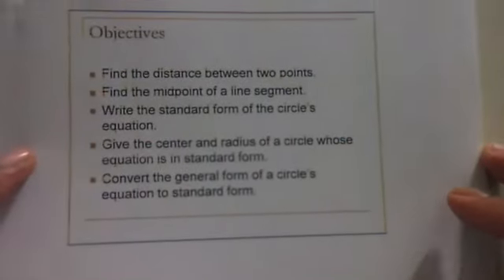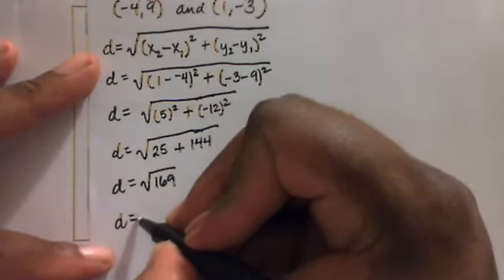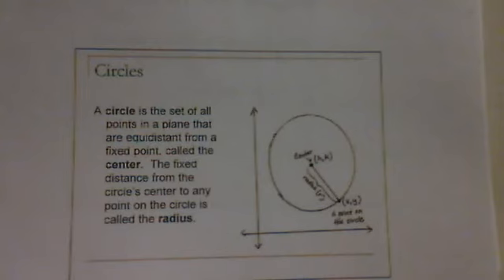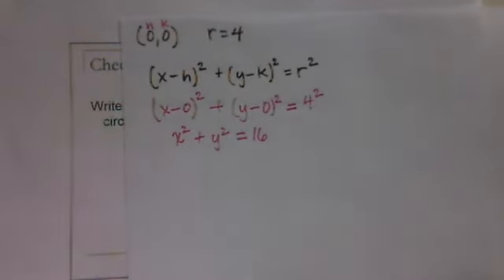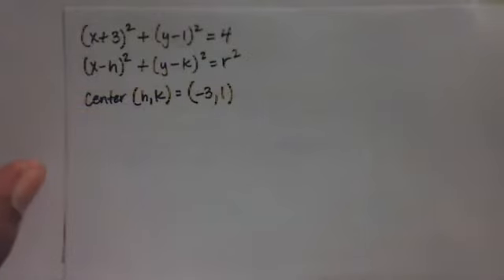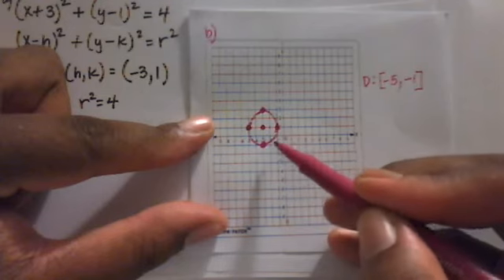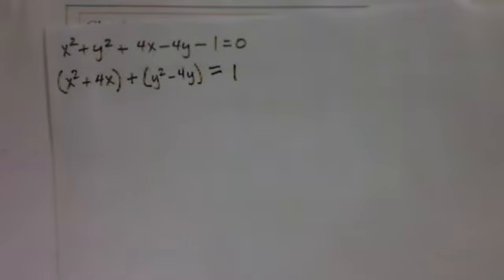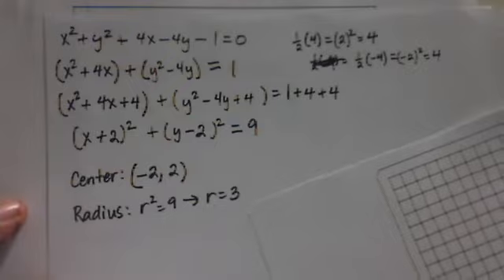College Algebra - Distance-Midpoint Formulas and Circles.wmv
Section 2-8 Distance and Midpoint Formulas; Circles